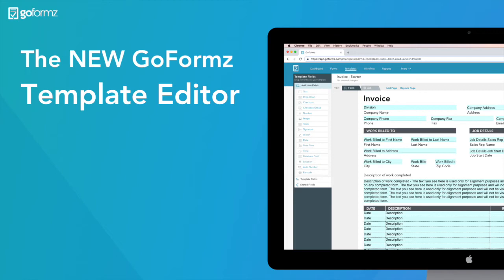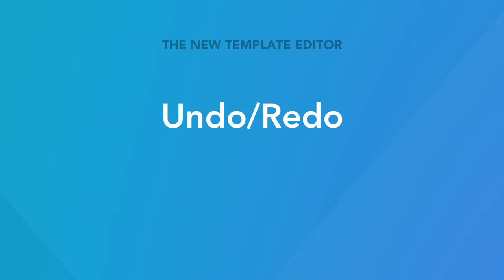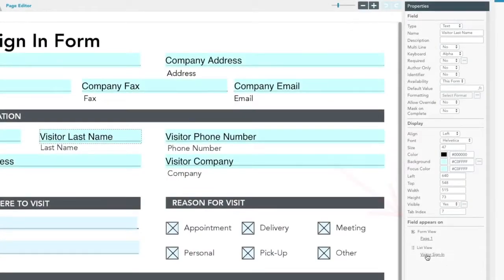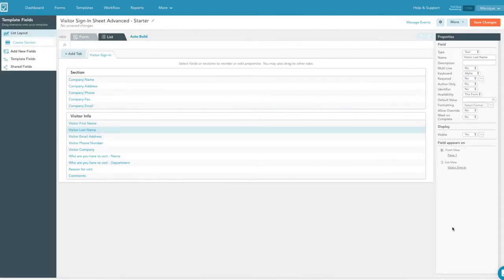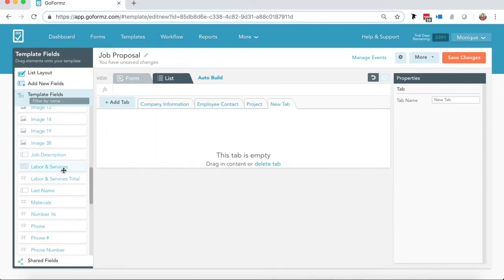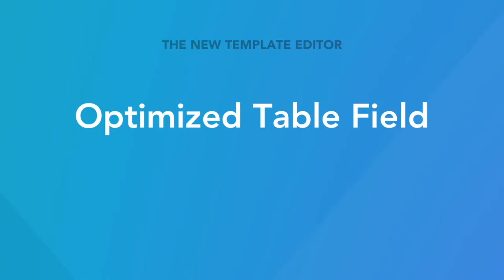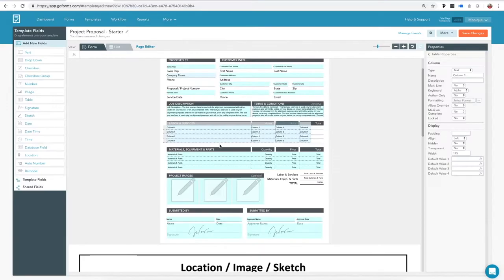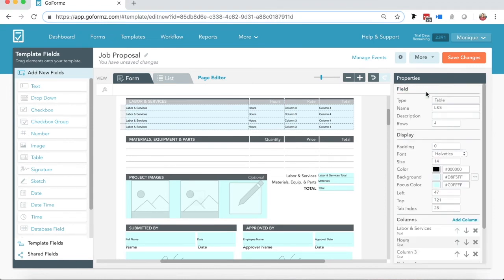The NEW GoFormz Template Editor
Welcome to the GoFormz Template Editor! We've made some incredible changes to our digital form building platform. Watch this video to explore each new feature and exciting optimization.